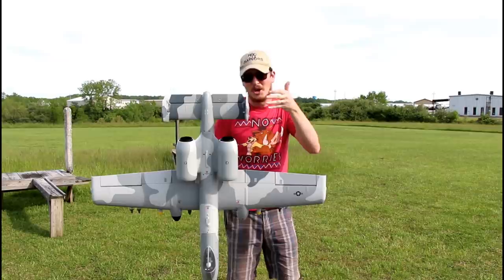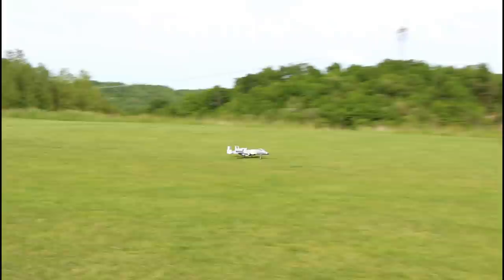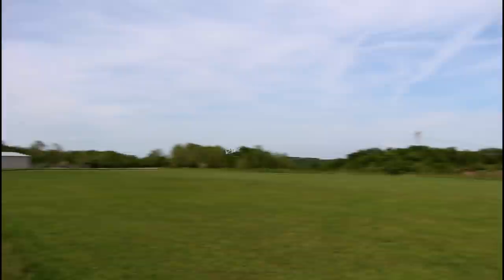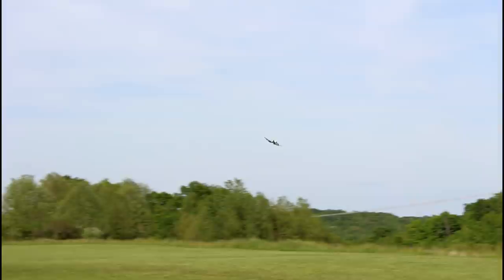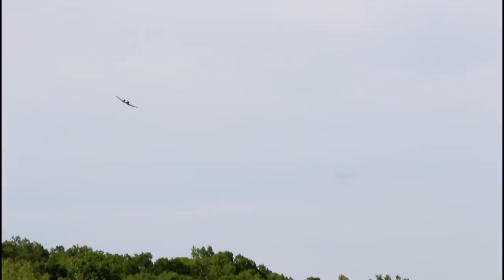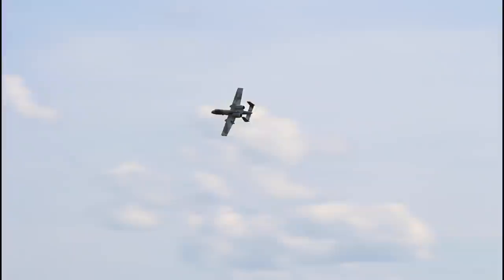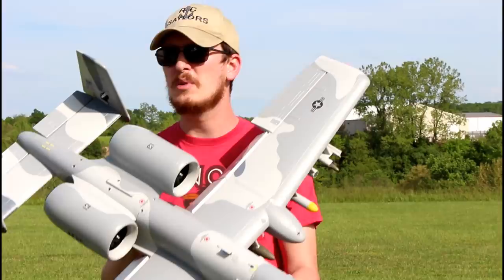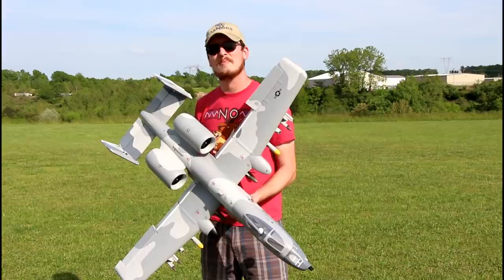FAST & Amazing RC Jet! - E-flite A-10 Thunderbolt II Twin 64mm EDF Warbird - TheRcSaylors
The brand new e-flite a-10 thunderbolt ii twin 64mm edf jet is fast and amazing. We have owned this warbird rc jet for two months now, so we thought we would do a follow up flight for you with it!

Support TheRcSaylors